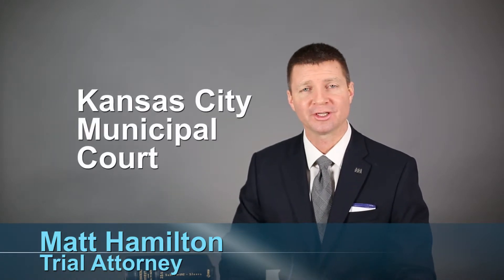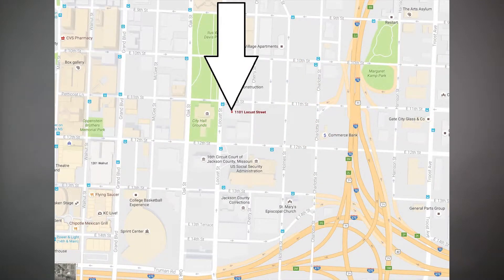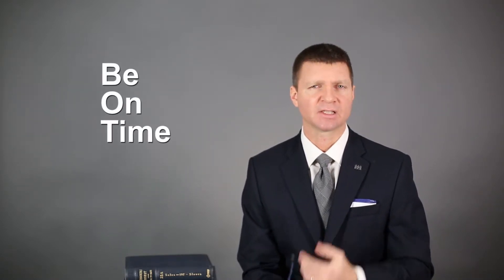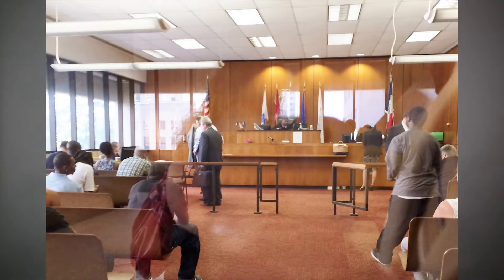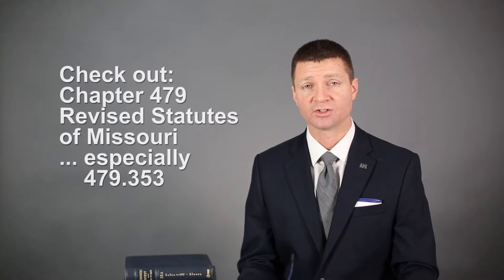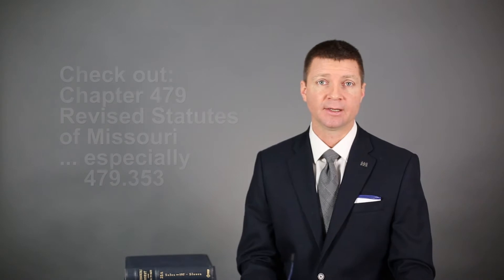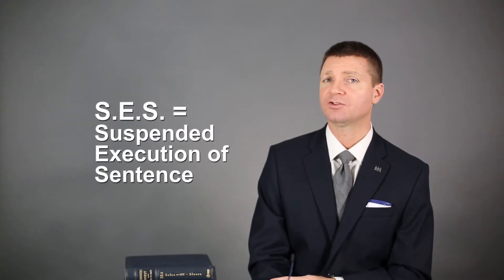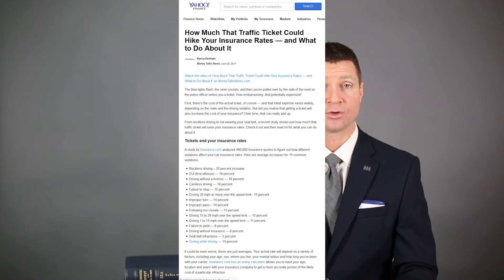Kansas City Municipal Court - What You Need to Know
Kansas City Municipal Court lawyer Matt Hamilton discusses traffic tickets, speeding, and criminal defense.  Where is, how to, and fixing tickets in this Missouri Court are discussed.